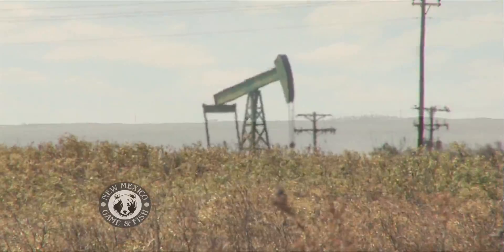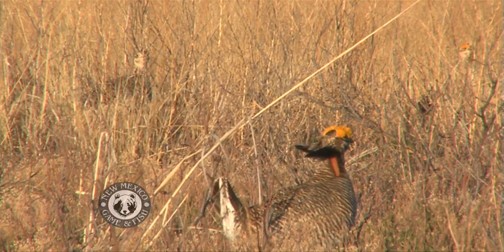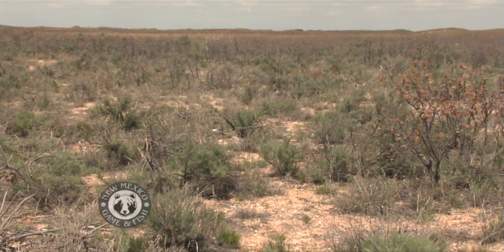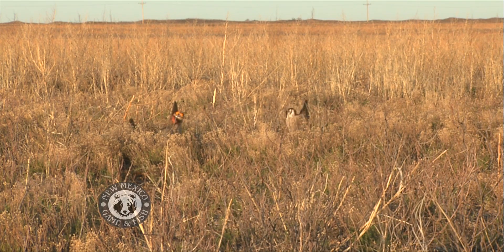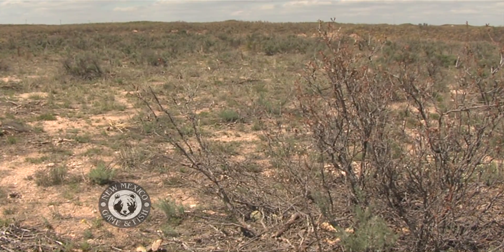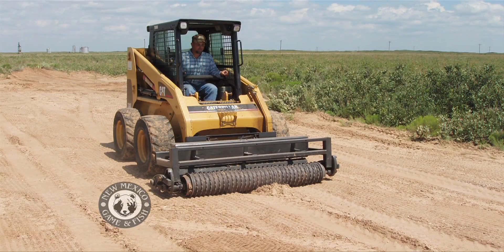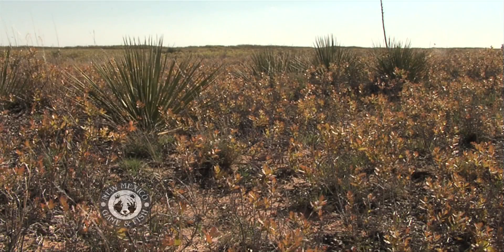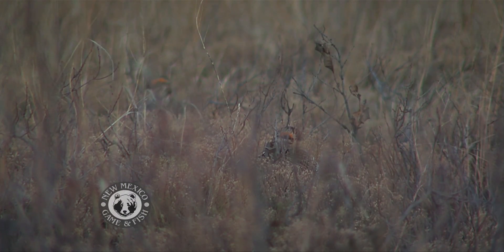Reclaiming Land for Prairie Chickens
Learn about oil pad reclamation on the prairie chicken areas near Milnesand, NM.